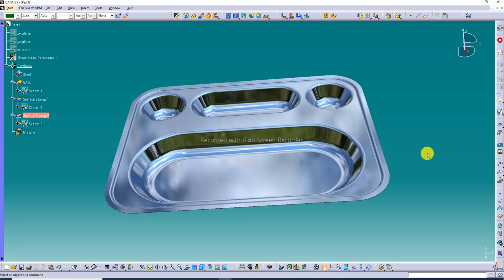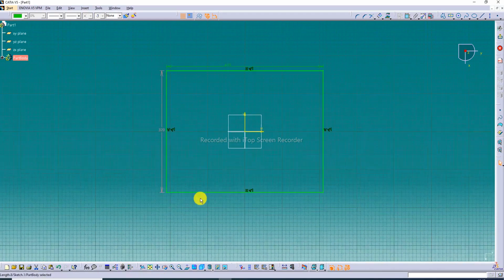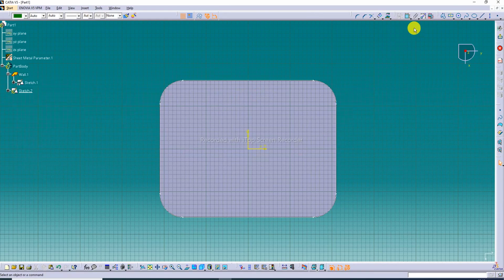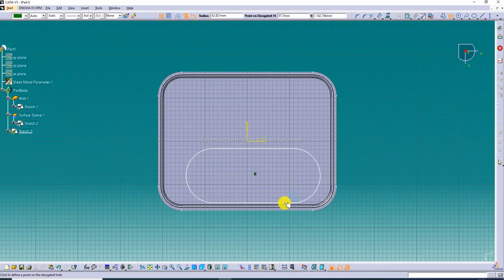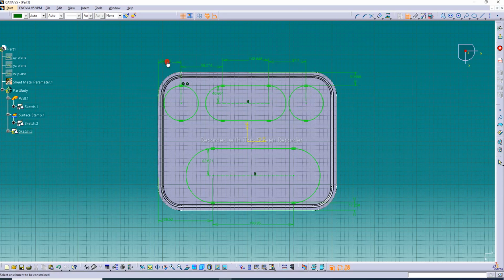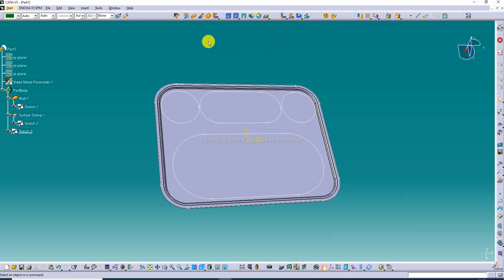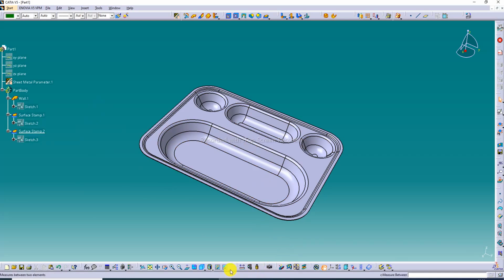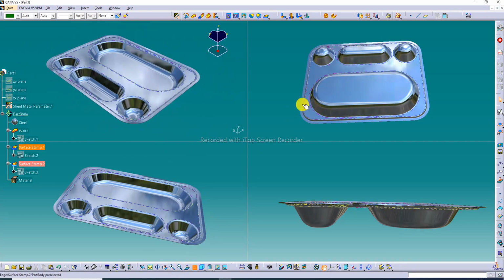CATIA PRACTICE FOR BEGINNER STUDENTS LECTURE-01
Main Topics:
1. SOLIDWORKS Tutorial for Beginners & Advance.( 2D Sketching Drawing, 3D Modeling Design, Surface Modeling Design, Sheet Metal Design,  Weldments design, Assembly Process, Drafting Process, Simulation Process, Industrial Projects Design All Easily Learn in SOLIDWORKS Software).

2. CATIA V5 Tutorial for Beginners & Advance.(2D sketching Drawing, 3D Modeling Design, Wireframe and Surface Design, Generative Sheet Metal Design, Assembly Process, Drafting Process, Simulation Process, Industrial Projects Design All Easily Learn in CATIA V5 Software).

3. AUTOCAD Tutorial for Beginners & Advance.( 2D sketching Drawing, 3D Modeling Design and Isometric Design, Industrial Projects Design All Easily Learn in AutoCAD Software).

4. ANSYS workbench Tutorial for Beginners & Advance.(2D Sketching Drawing, 3D Parts Design & Analysis, Surface Parts Design & Analysis, Sheet Metal Parts Design & Analysis, Industrial Projects Design & Analysis All Easily Learn in ANSYS Workbench Software).

5. GD&T Tutorial for Beginners & Advance.( GD&T AutoCAD Software, GD&T SOLIDWORKS Software, GD&T CATIA V5 Software, Industrial GD&T All GD&T Learn Easily).